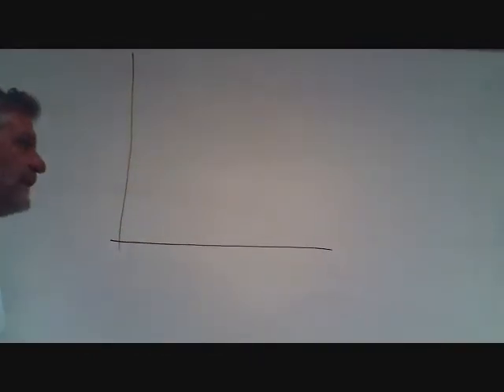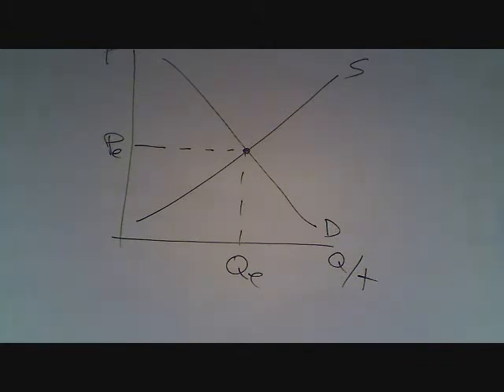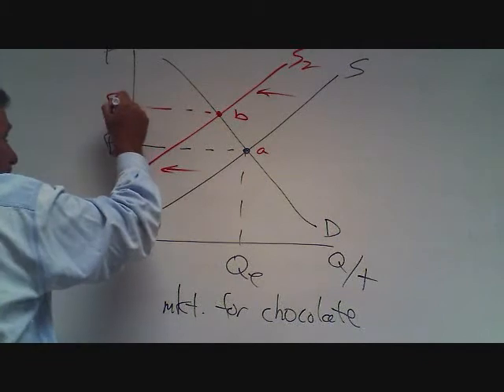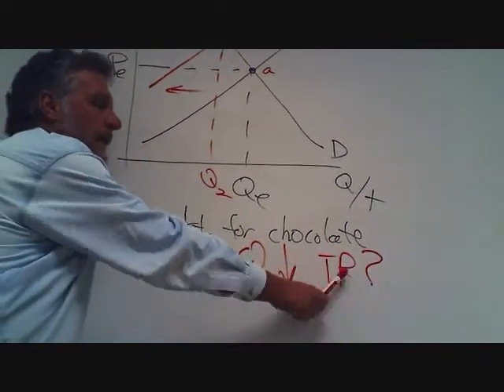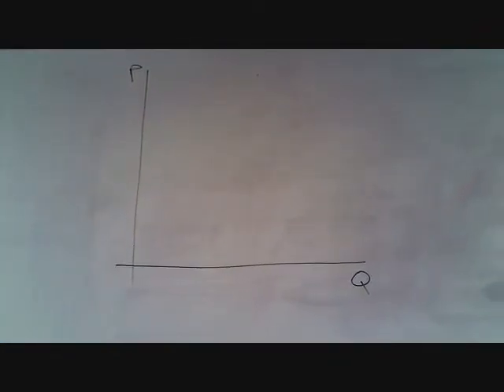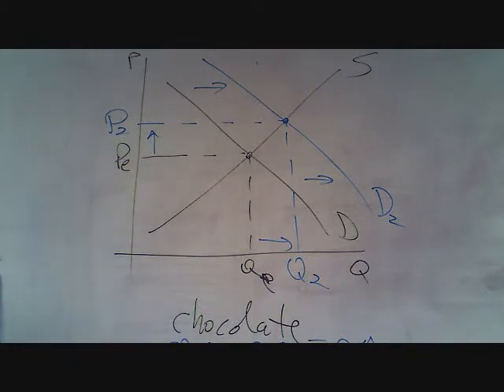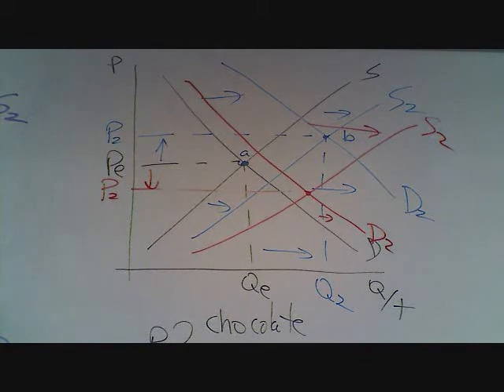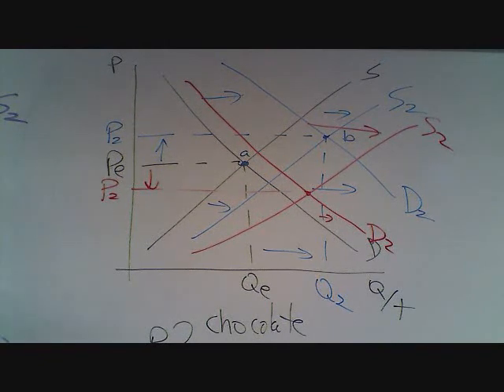Supply and Demand Exercises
This is a video of me explaining to my principles of economics class the answers to an assignment involving supply and demand.